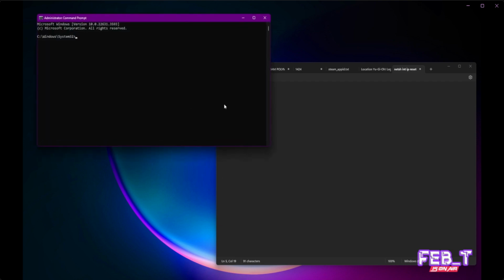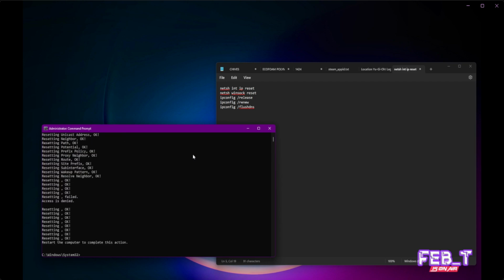Alternative Quick Guide For Fixing Corrupted Wireless Adapter at ur Windows 11/ below version N 2024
Did your laptop or other devices run into troubleshooting just because your Wireless adapter wont pop in the wireless connection display at taskbar icons on your windows version? Have you tried watching all tech videos via youtube and nothin comes up with your device issues into the right solution?
You even tried browsing system's Troubleshooting "Network & Internet", Device manager, Regedit tools, Services tools, and Network Reset or Restore previous point portal update... And you are left hanging with emptiness inside with disappointments. Lol just kidding! XD
I got you cover with this alternative guide just by following 2 steps and reference below.

1. Search CMD or command prompt, and run it as administrator via Windows system.
2. Type and enter these following commands, one after another...
ipconfig /release
ipconfig /renew
ipconfig /flushdns